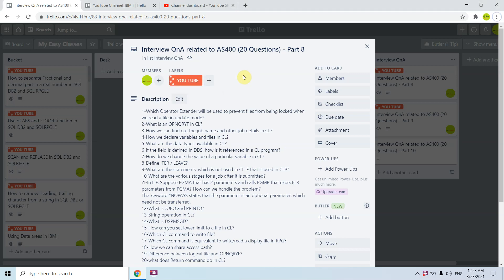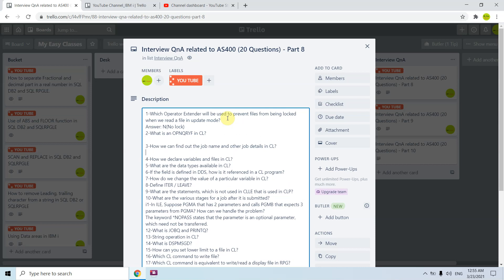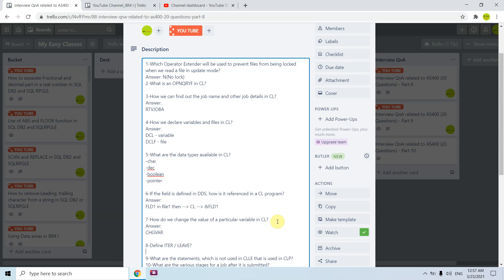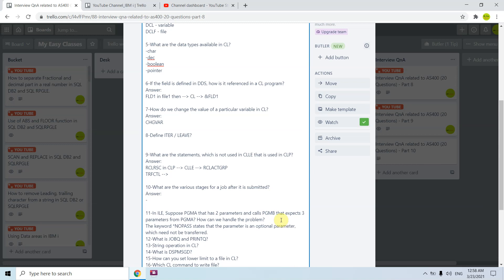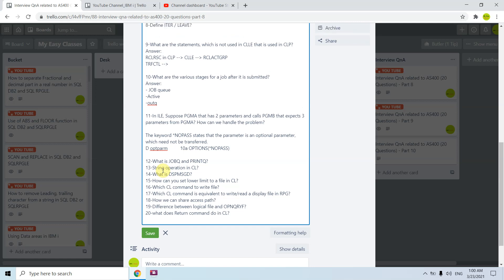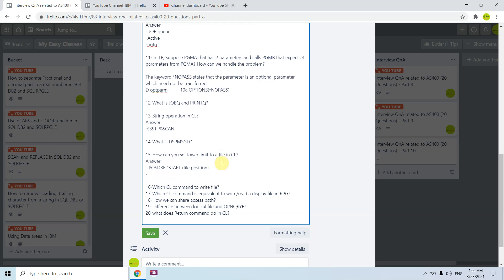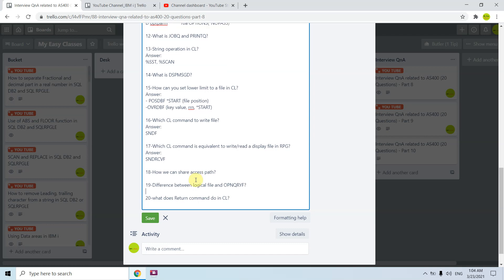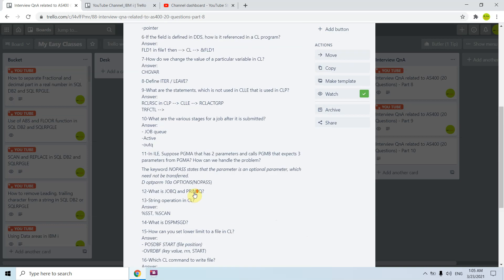AS400 interview questions | Answers with explanation 20 questions | Part8 | My Easy Classes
1-Which Operator Extender will be used to prevent files from being locked when we read a file in update mode?
2-What is an OPNQRYF in CL?
3-How we can find out the job name and other job details in CL?
Answer:
4-How we declare variables and files in CL?
5-What are the data types available in CL?
6-If the field is defined in DDS, how is it referenced in a CL program?
7-How do we change the value of a particular variable in CL?
8-Define ITER / LEAVE?
9-What are the statements, which is not used in CLLE that is used in CLP?
10-What are the various stages for a job after it is submitted?
11-In ILE, Suppose PGMA that has 2 parameters and calls PGMB that expects 3 parameters from PGMA? How can we handle the problem?
12-What is JOBQ and PRINTQ?
13-String operation in CL?
14-What is DSPMSGD?
15-How can you set lower limit to a file in CL?
16-Which CL command to write file?
17-Which CL command is equivalent to write/read a display file in RPG?
18-How we can share access path?
19-Difference between logical file and OPNQRYF?
20-what does Return command do in CL?